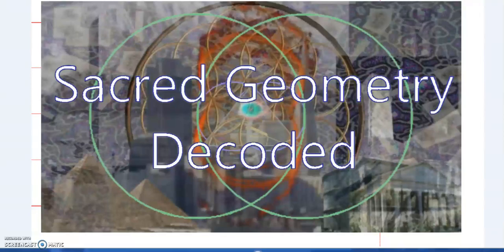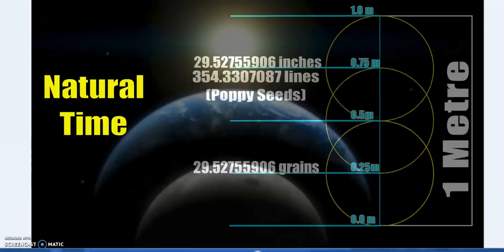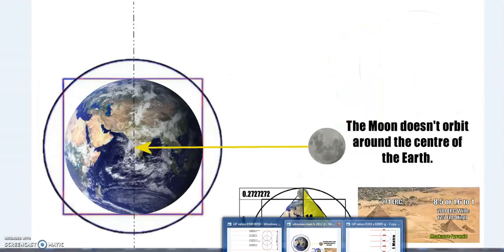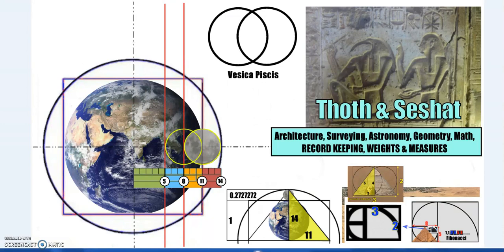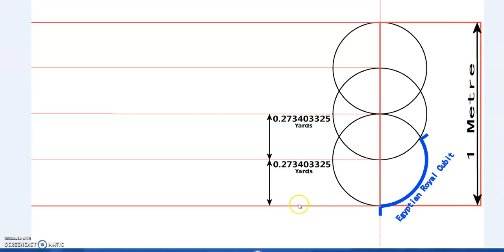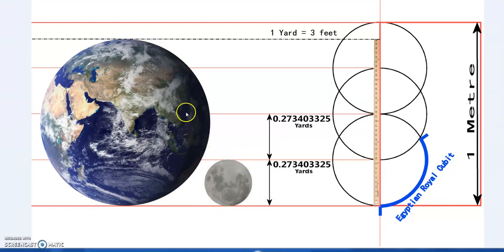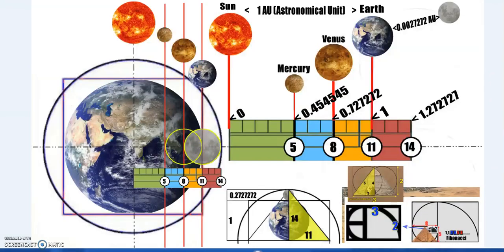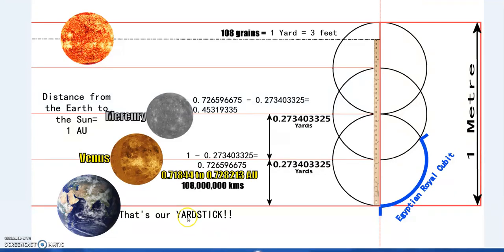Great Pyramid & Metrology: Rulers of Sun, Earth, Moon & the Planets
How the Metre and Yardstick via essential elemetary geoemtry link to the ancient Egyptian Royal Cubit as well as the relationship of Earth & Moon as well as the Sun, Mercury, Venus and the Earth.
The geometry and metrology of the Pyramids points to profound wisdom.
Also how supposedly unconnected unis of measure repeat these systems is a measurable way.

The full playlist to this series: The totality of the connections cannot be fully grasped without all the complimentary geometry.